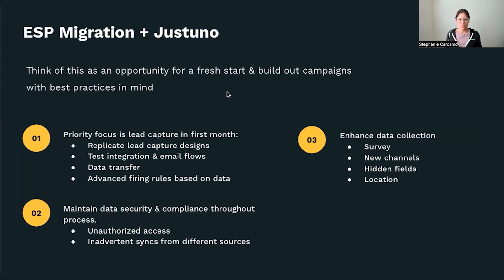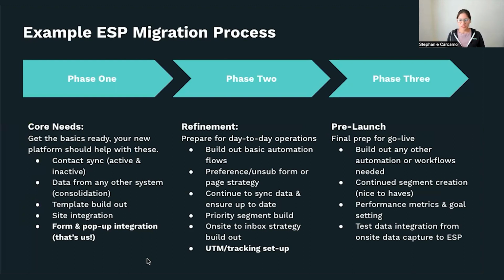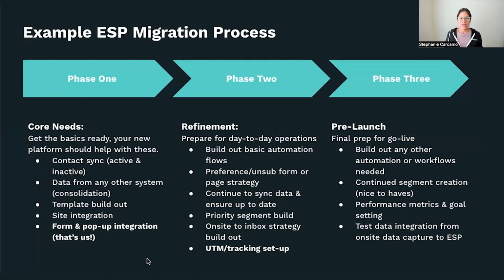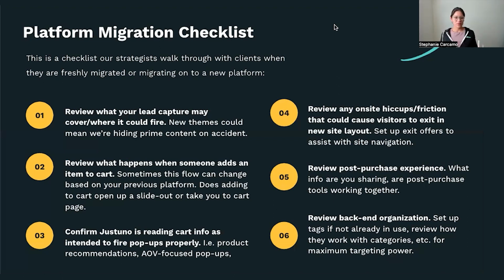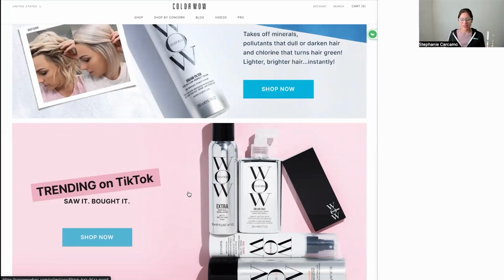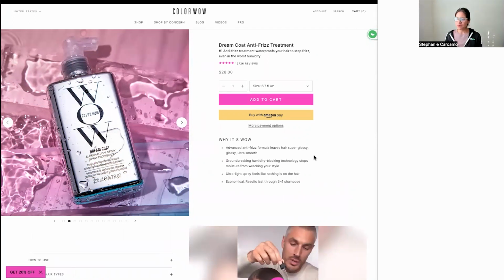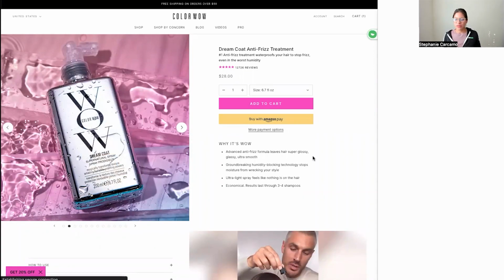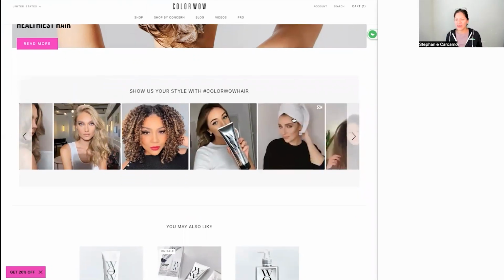Tech Stack Migration Playbook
If you’re looking to make a change in your MarTech stack, this series is for you. Get practical tips to help you confidently evaluate your options and make a move with success. Learn about common migration myths, how to build a logistical timeline, & so much more.